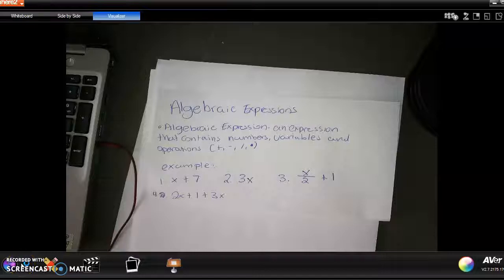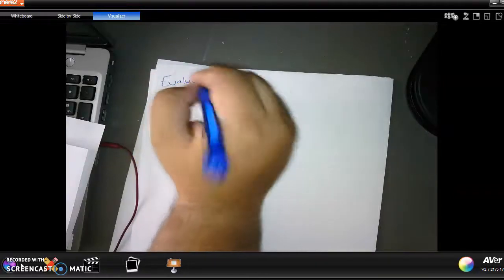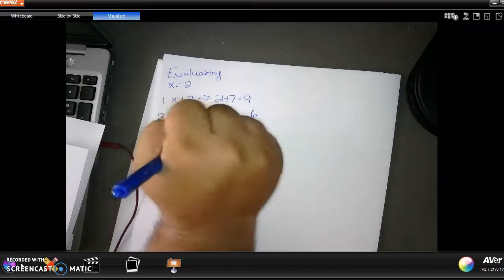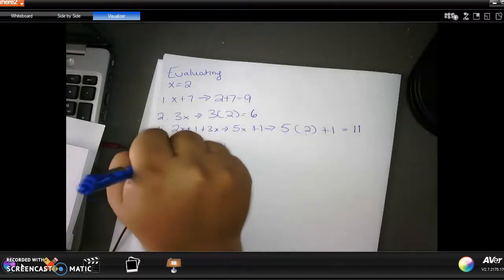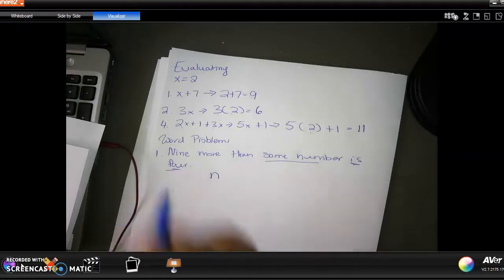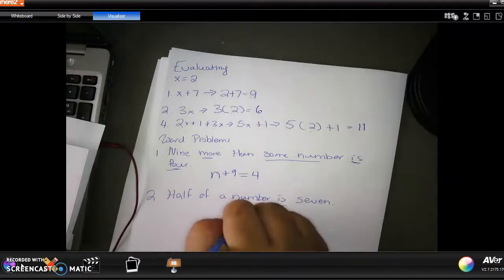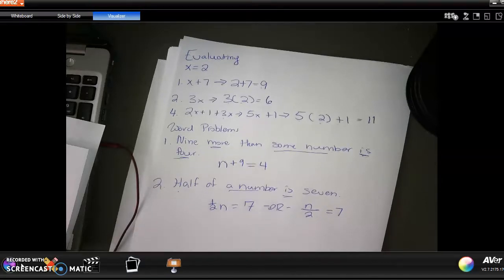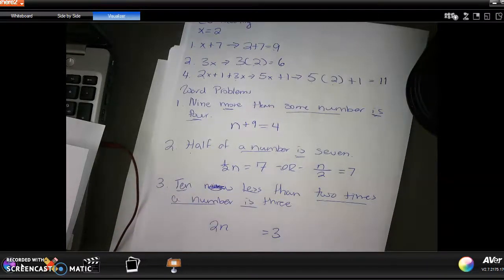Algebraic Expressions Week 2